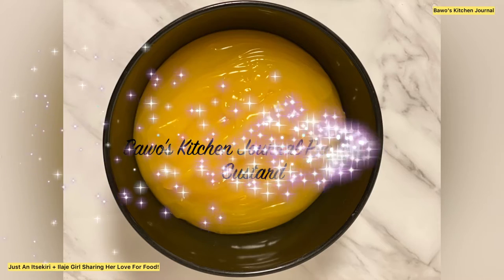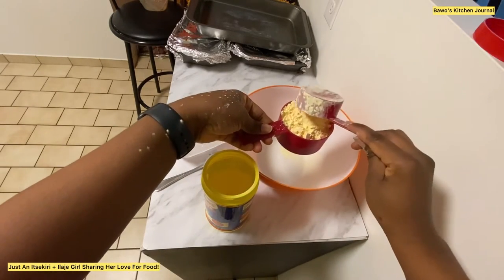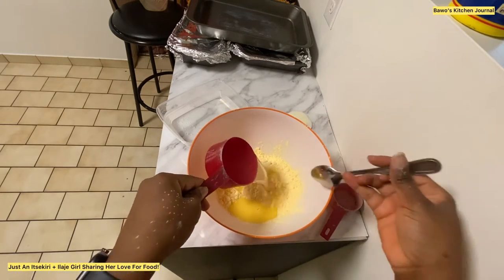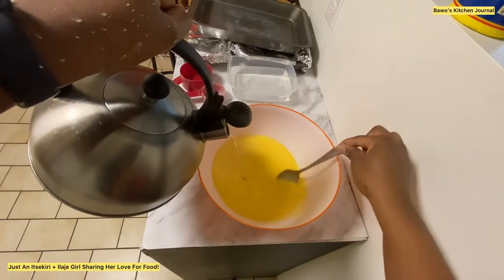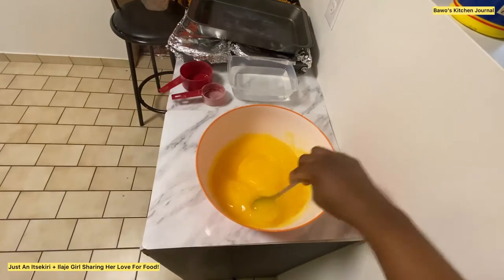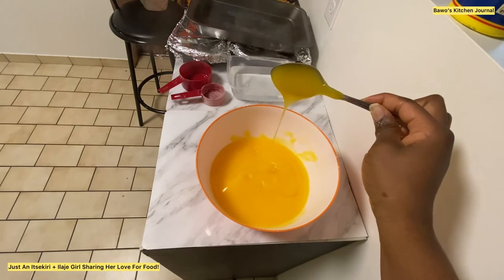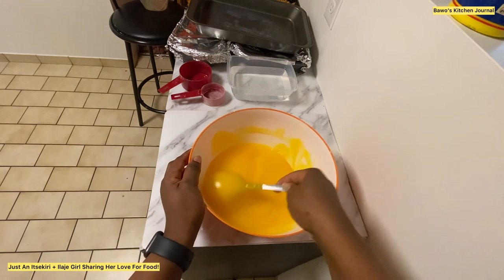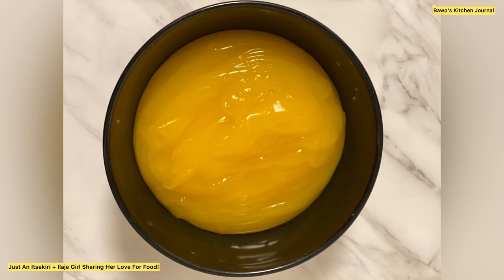Custard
***Always read the whole recipe before you start shopping or cooking***

Serves 2-4 people
Ingredients:
- 1 cup of Custard Powder
- 1 Cup of Room Temperature Water
- Kettle full of water - boiled (bubbling)

STEPS:
- In a bowl add the custard powder and add in the room temperature water and mix until it is thoroughly combined.
- Now slowly pour in the boiled water, very slowly while mixing the custard with a spoon or spatula. So, the gist is, mix and pour hot water simultaneously (at the same time), until the mixture thickens, then stop.
- Mix it and make sure it is properly incorporated and there are no lumps.
- Check the consistency, if it is too thick, add a little hot water at a time and mix until it is the consistency you want.
- This can be sweetened with sugar, honey, fruits, with milk (powder, evaporated, etc).
- It can be served alone or with an beans dish such as  stewed beans, akara (beans fritters), moi-moi (beans pudding / cake), bread (with fried eggs),etc
- With Love, B